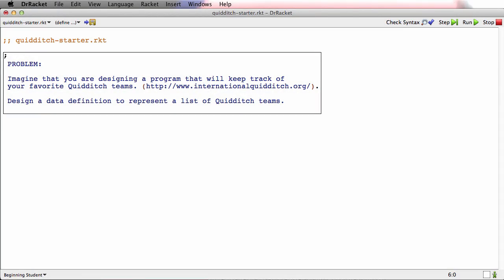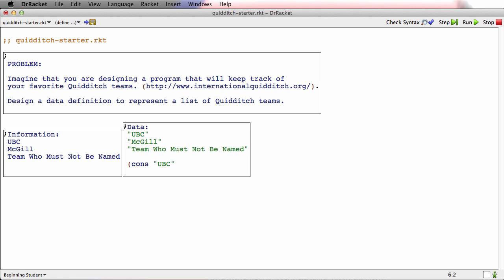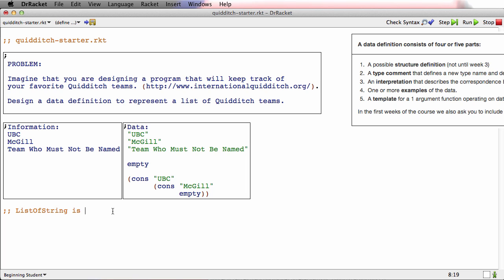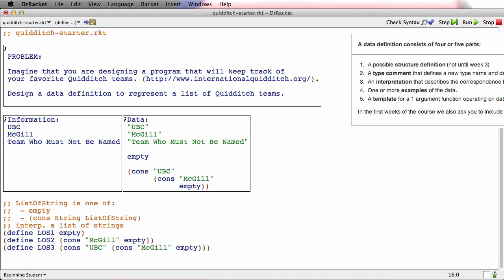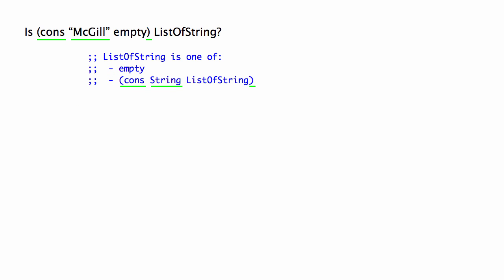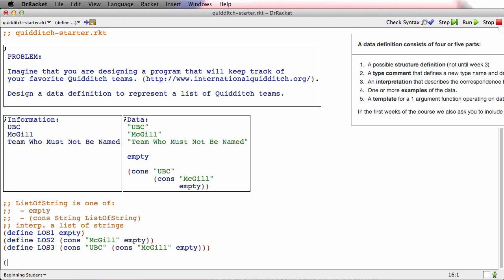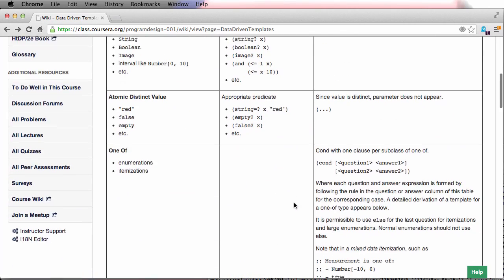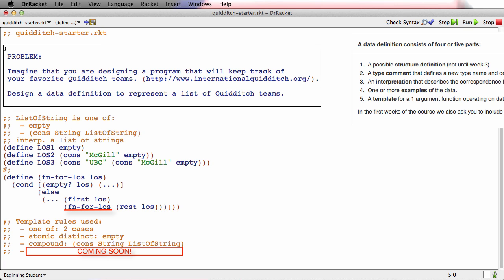Self-Ref - List Data Definition